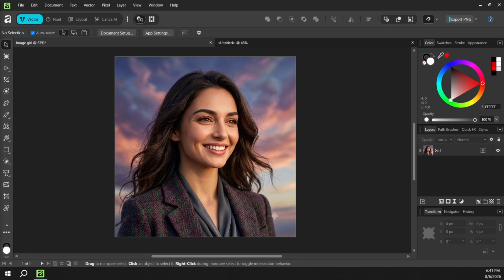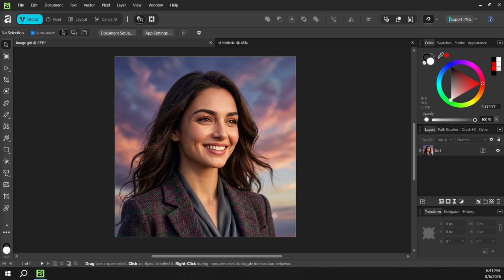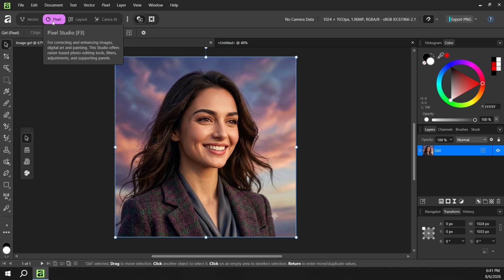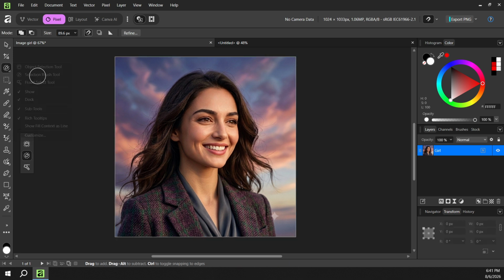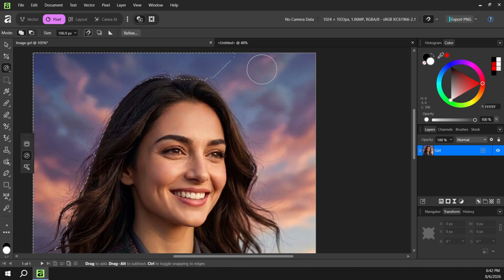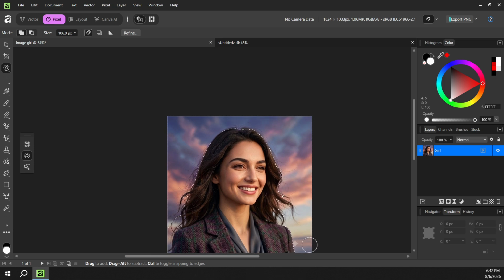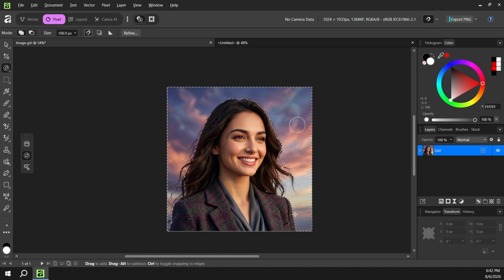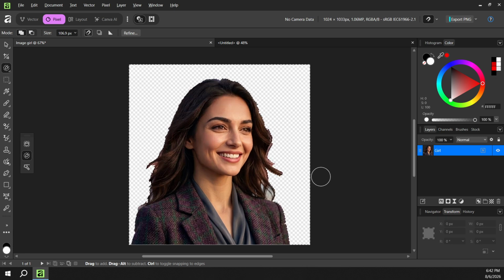How To Remove Background In Affinity Photo [2026 Guide]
How To Remove Background In Affinity Photo